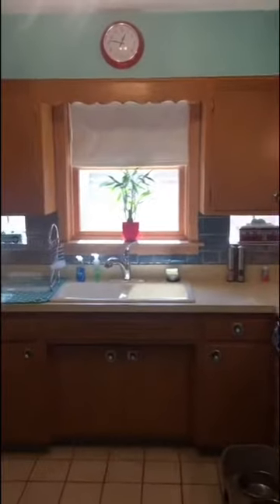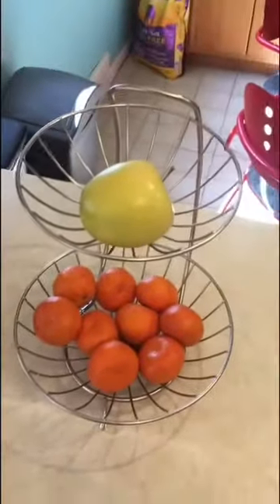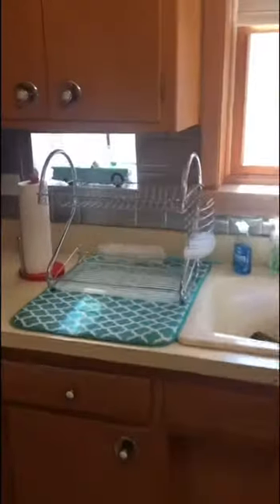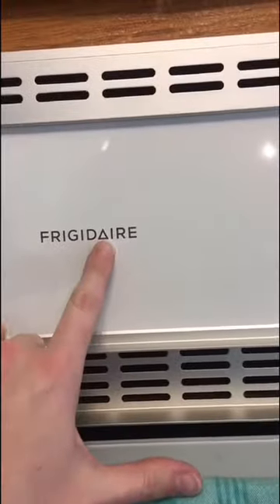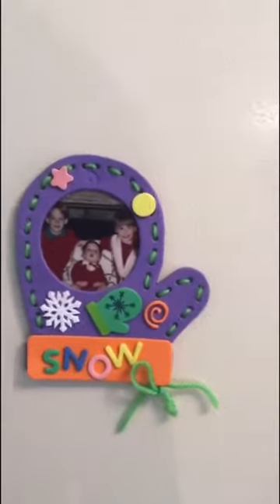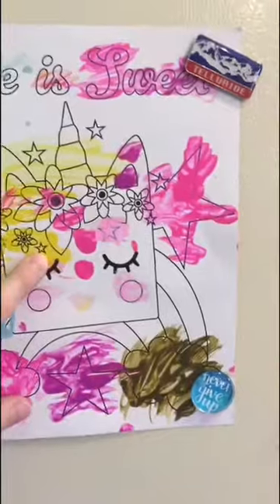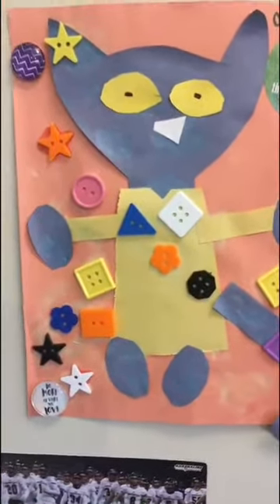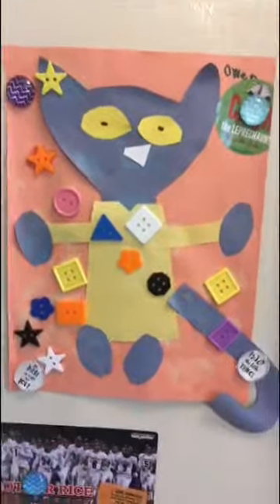Identifying Shapes with Miss Pacetti